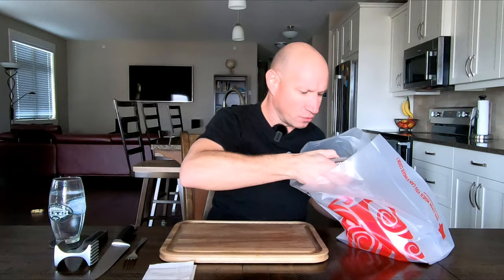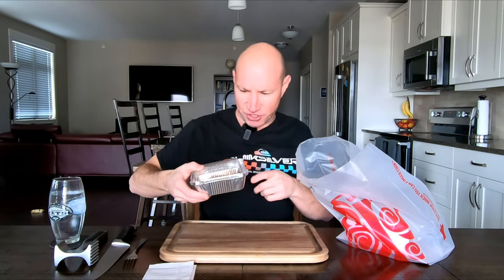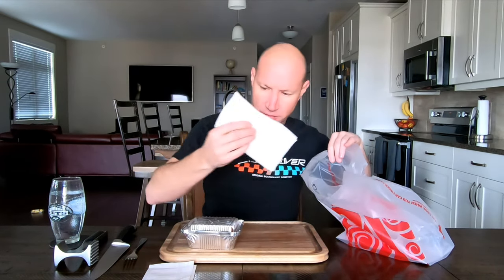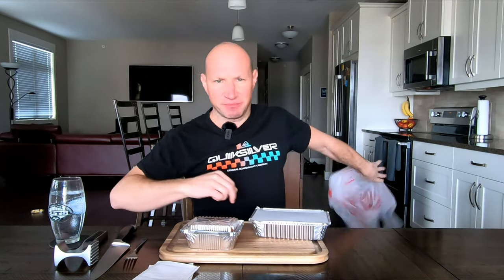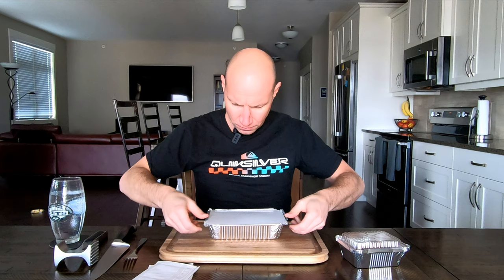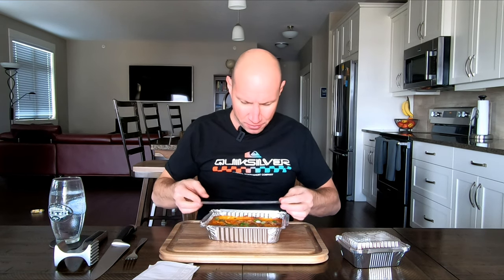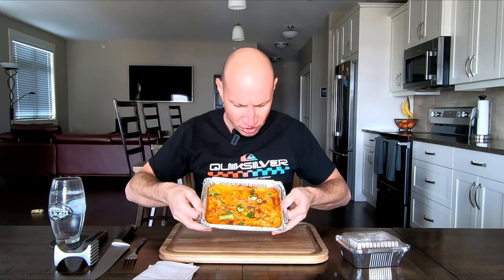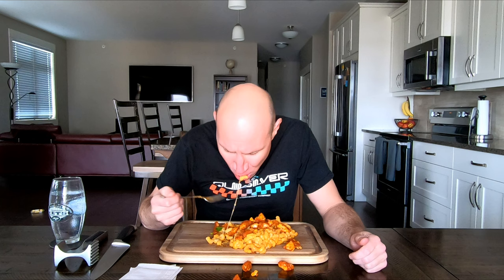Boston Pizza's New Spicy Buffalo Chicken Mac & Cheese!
Cheesy Buffalo Alfredo sauce tossed with red peppers and macaroni noodles, topped with cheese and panko breadcrumbs. Then baked until golden brown, and finished with crispy Buffalo chicken bites, green onions, and Parmesan cheese.